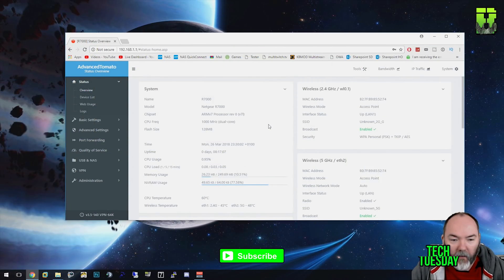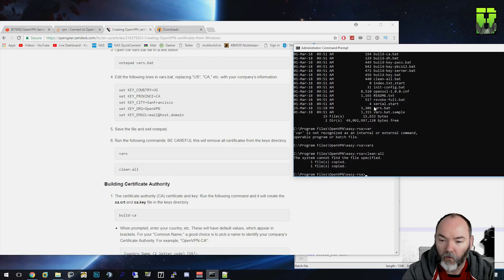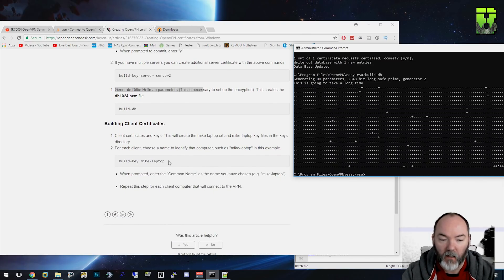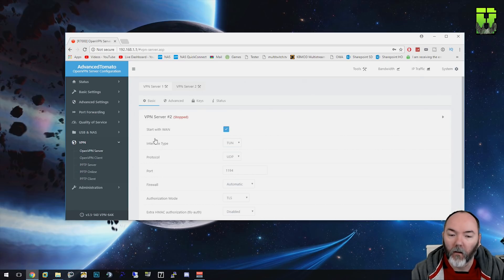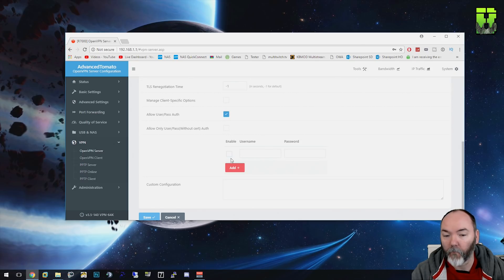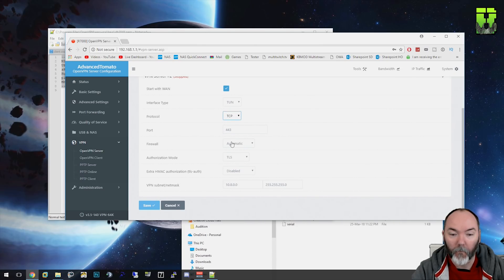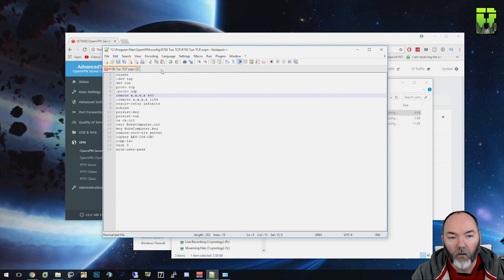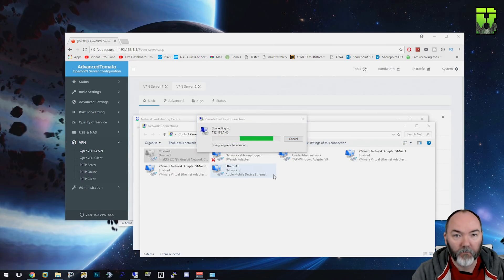Netgear Nighthawk R7000 Vpn Setup | OpenVpn Server and Client Setup / Configuration Tutorial